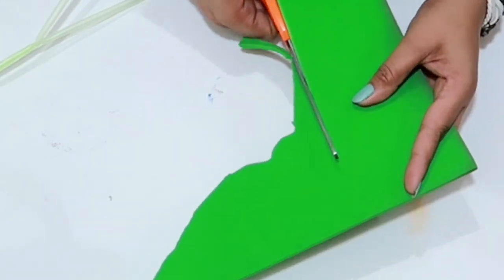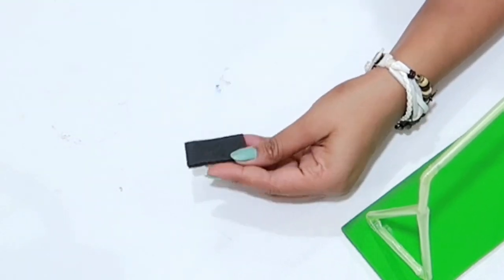SWING | MAKE SWING FROM STRAW | MINIATURE PLAYGROUND SWING | DIY SWING | STRAW CRAFT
SPREAD SMILE, BE CREATIVE AND BE HAPPY 